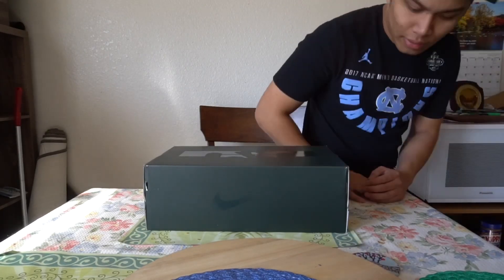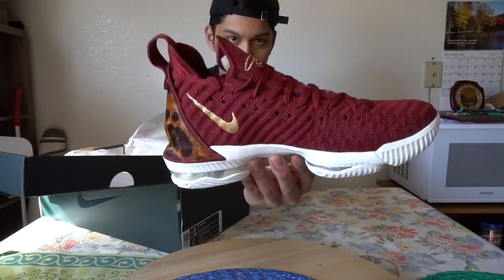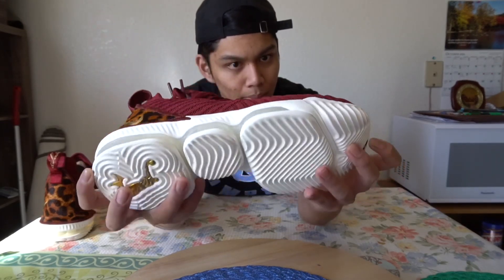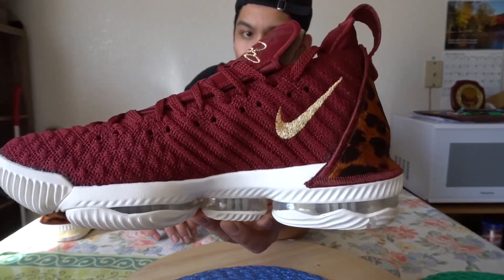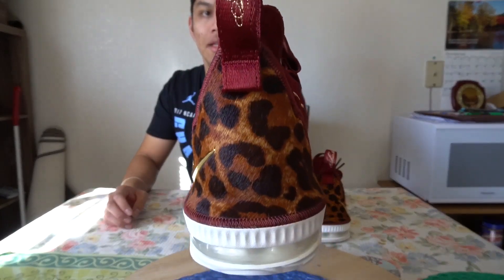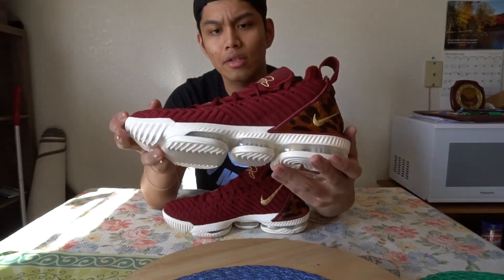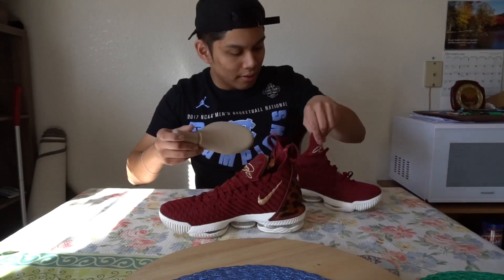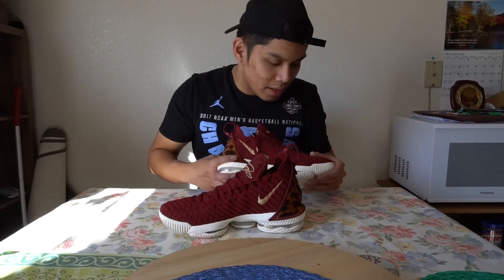Lebron 16 “King” Unboxing + My Thoughts on the GOAT Debate